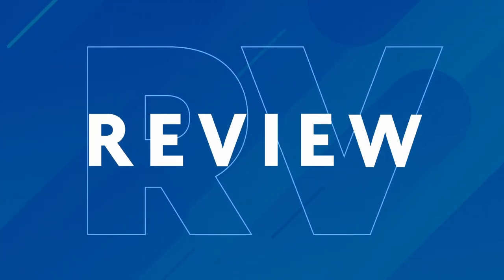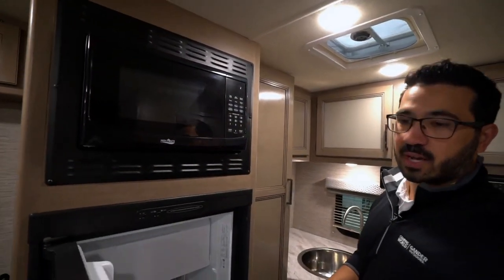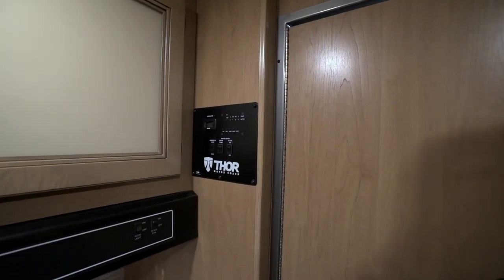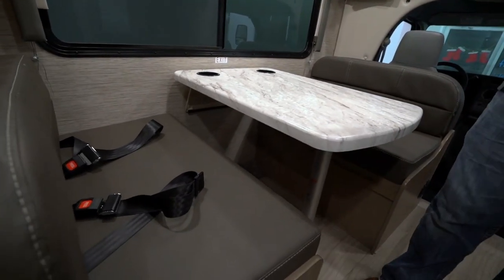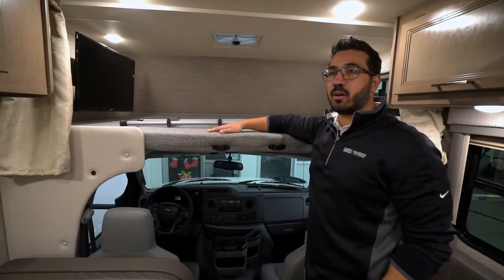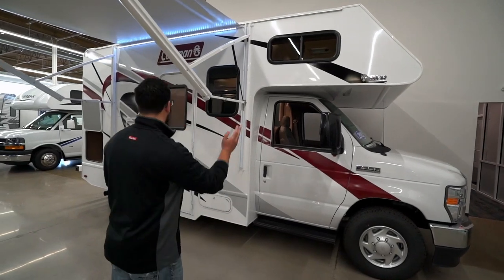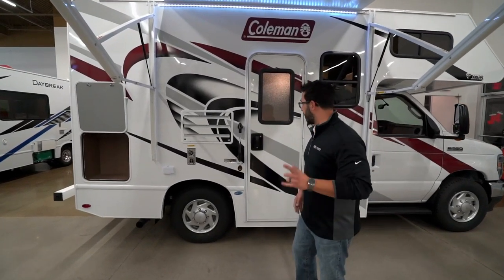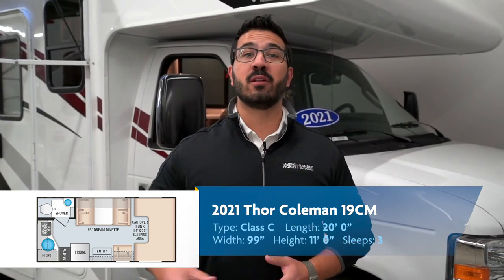2021 Thor Coleman 19CM | Class C Motorhome- RV Review: Camping World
The 2021 Thor Coleman 19CM is the PERFECT entry level motorhome! This motorcoach is an amazing traveler with plenty of seating for passengers. Plus with it's shorter nature, its super simple to drive and park just about anywhere! Tailgating, national parks, Alaska trip, or weekend vacation the Thor Coleman 19CM is the RV for the job! If you're looking to enjoy the outdoors in a safe and exciting way, then you'll be happy to know that you'll find no shortage of entertainment here, in the safest way to see the United States. Hit the open road and plan your next RV vacation today!